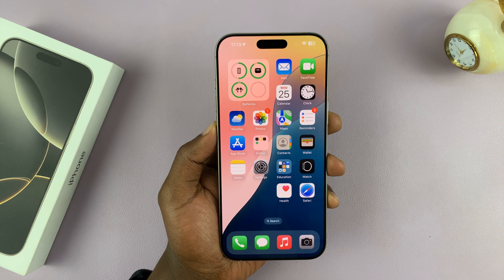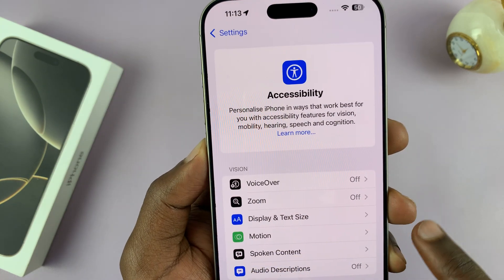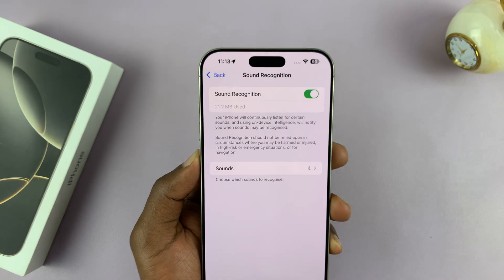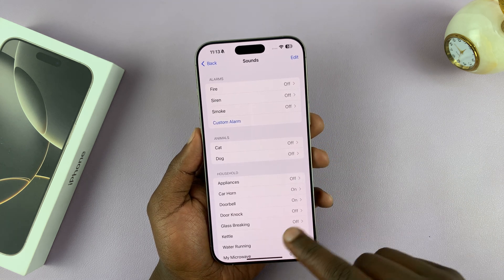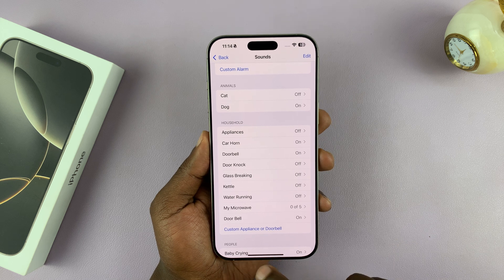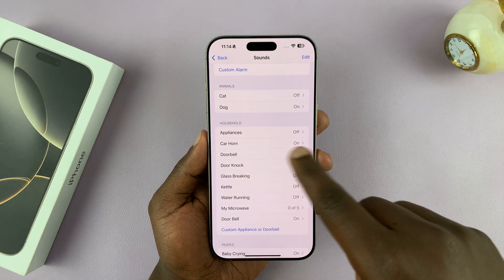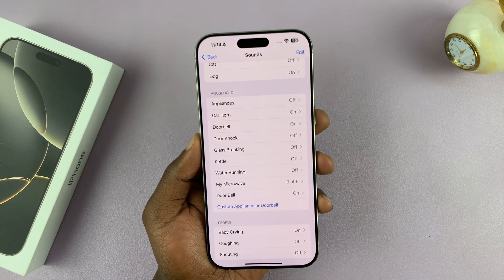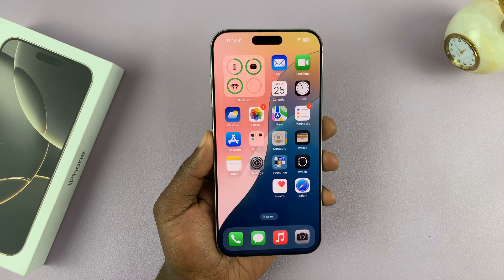How To Turn ON Sound Recognition On iPhone 16 / 16 Pro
Here's How To Enable Sound Recognition On iPhone 16 & 16 Pro.

Sound Recognition is a useful accessibility feature that allows your iPhone to listen for specific sounds, like alarms, doorbells, or even baby cries, and notify you. Here’s a simple step-by-step guide to enable Sound Recognition on the iPhone 16 or 16 Pro.

How To Turn ON Sound Recognition On iPhone 16 (Enable Sound Recognition iPhone 16 Pro)

Open Settings
Select Accessibility
Tap on Sound Recognition

Cell Phone Tripod Adapter